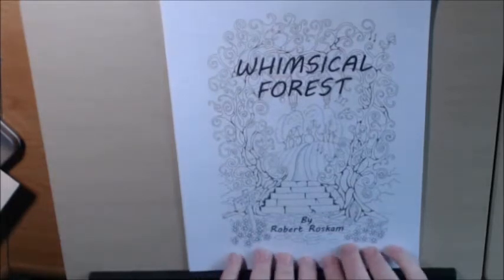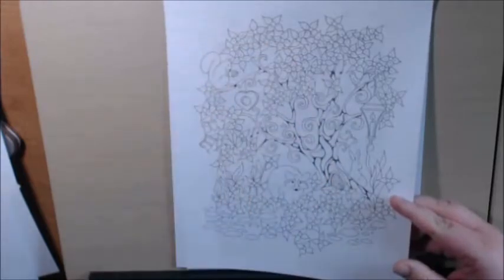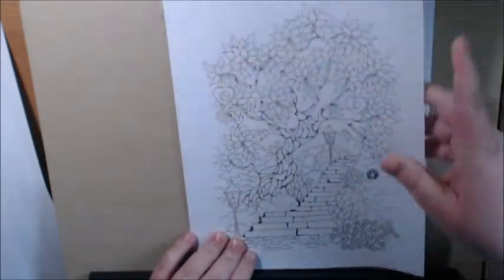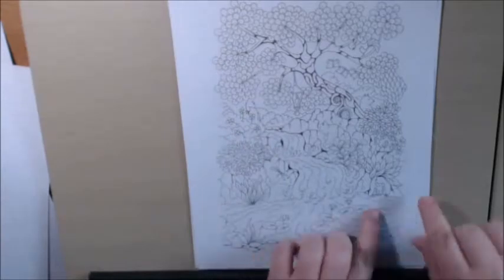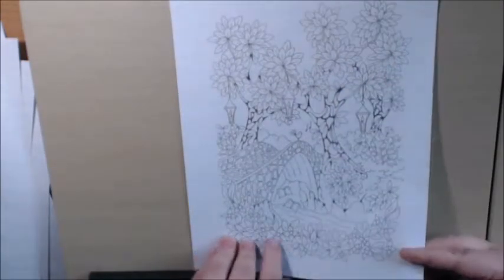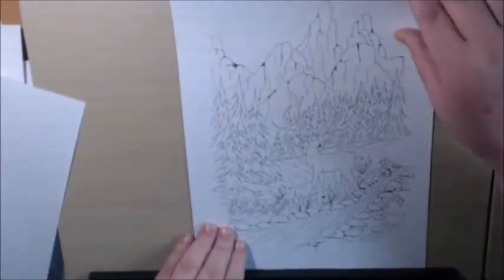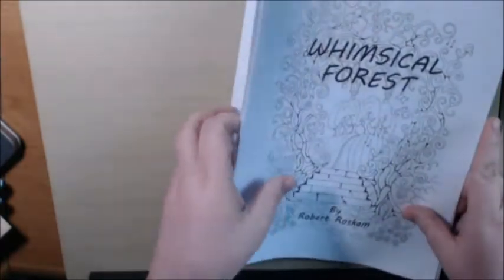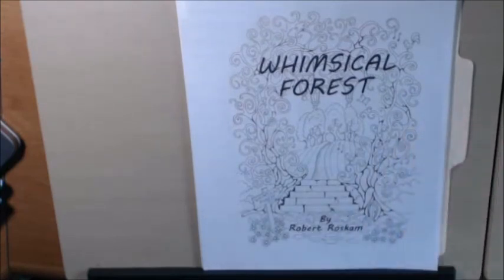Whimsical Forest Adult Coloring Book Review by Artist Robert Roskam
Orionsgirl93@yahoo.